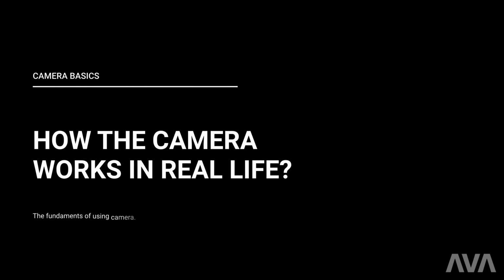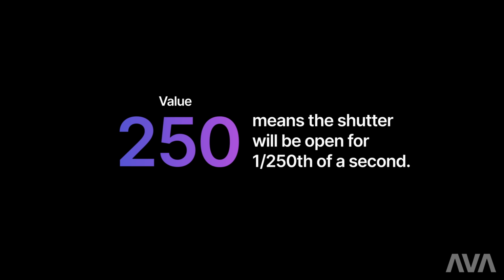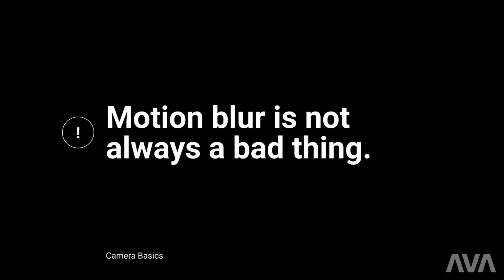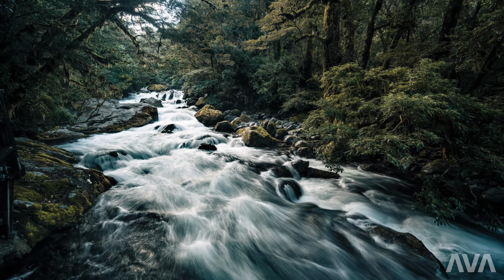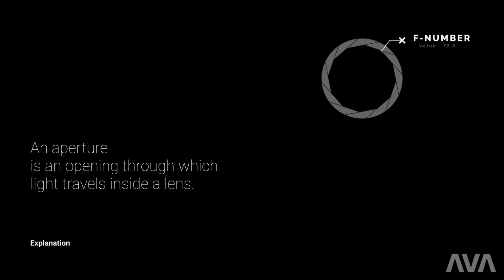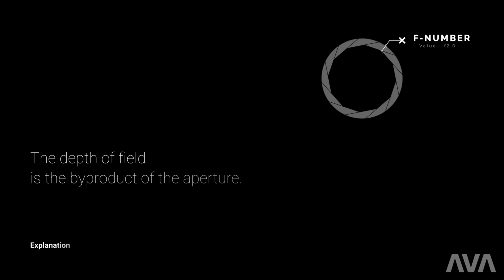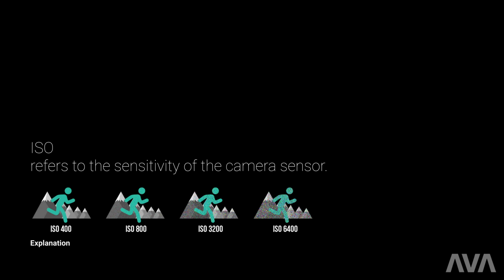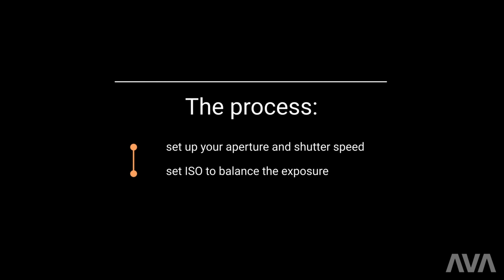4 Camera Exposure Triangle